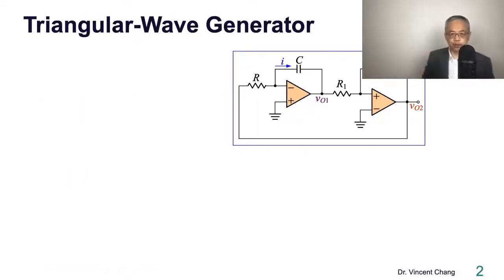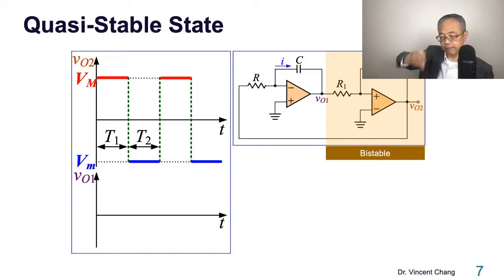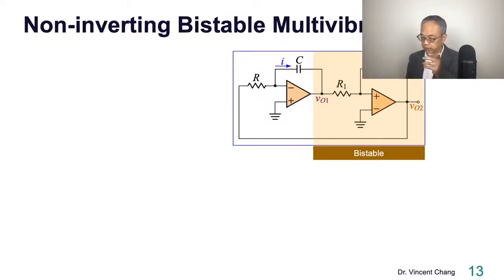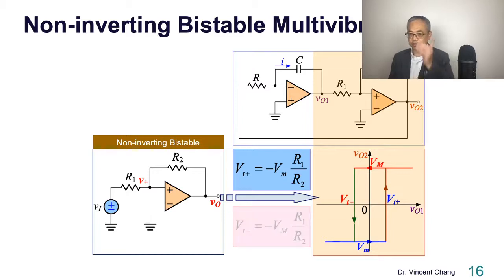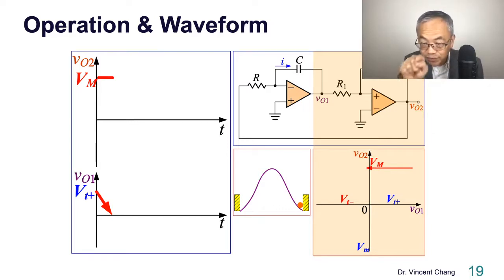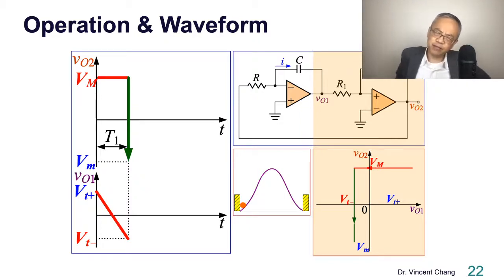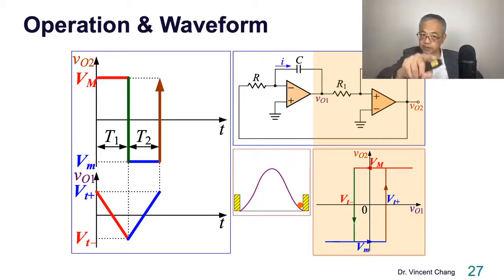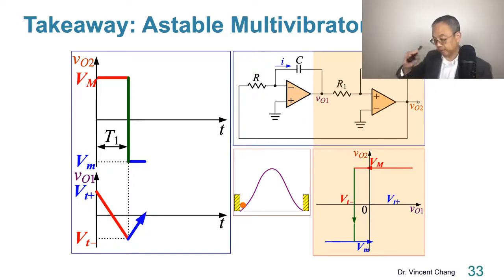Generation of Triangular Waveforms Using Astable Multivibrators (1)